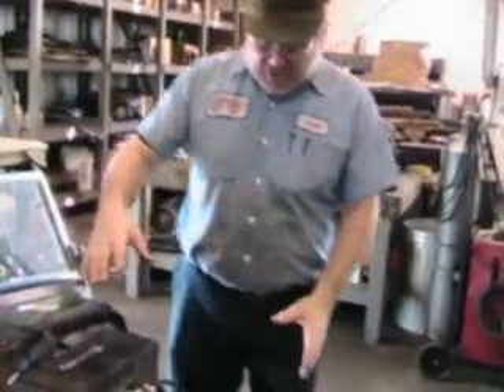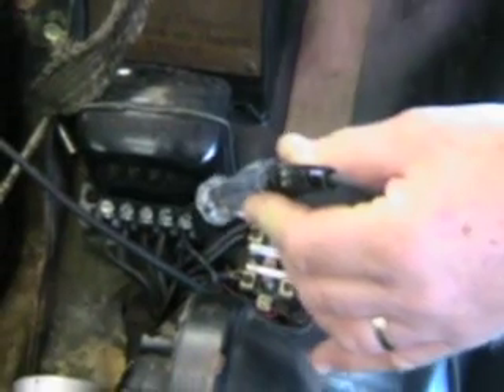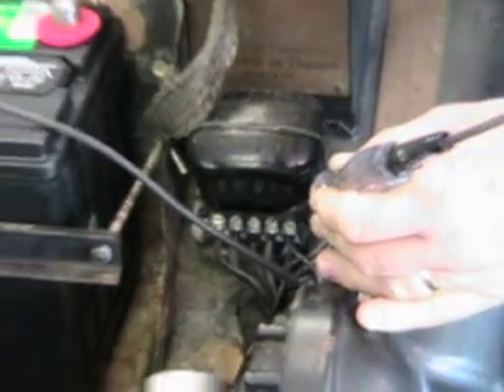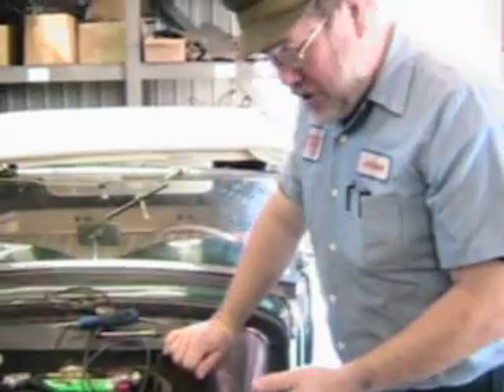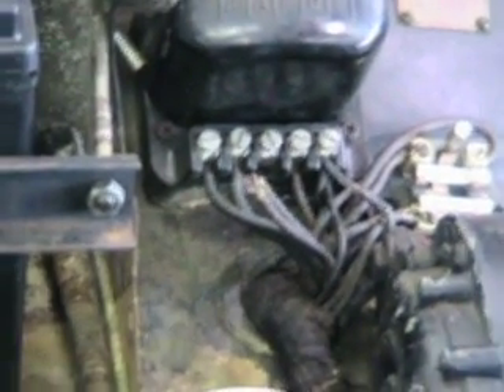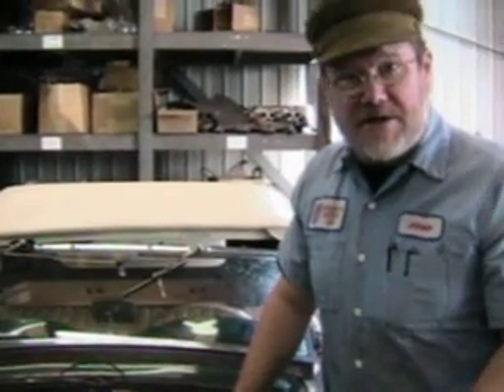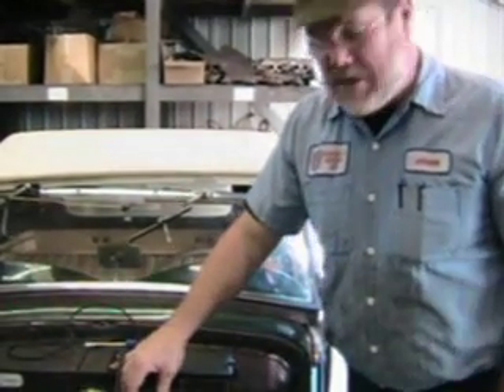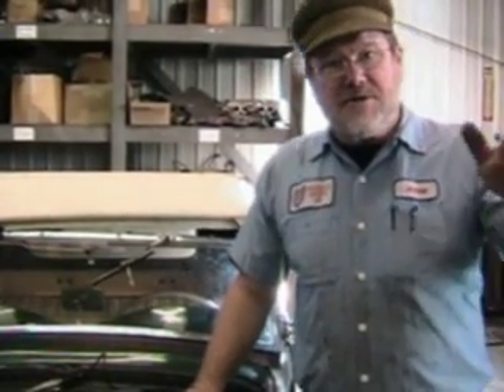039 MG Tech | Polarizing the Dynamo/Generator MG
Changing from positive to negative earth?  John Twist demonstrates the very simple task of ensuring the re-polarization is done correctly.